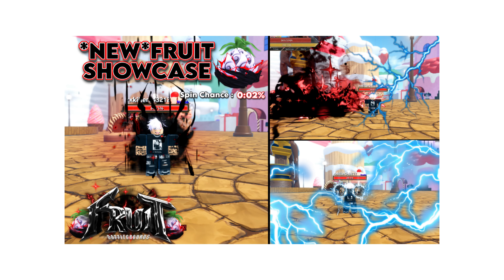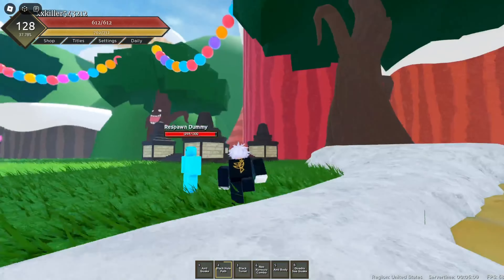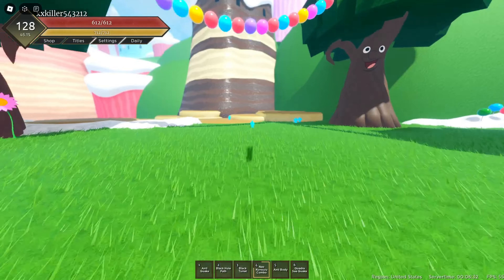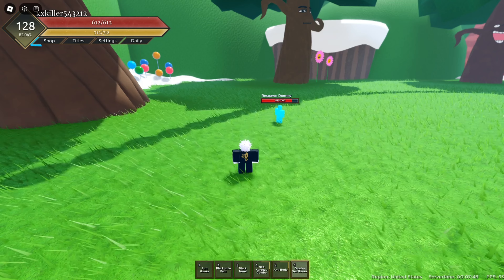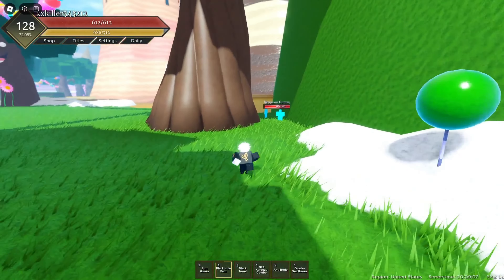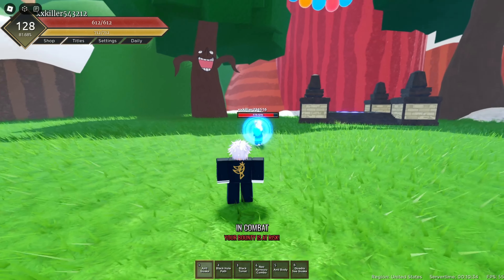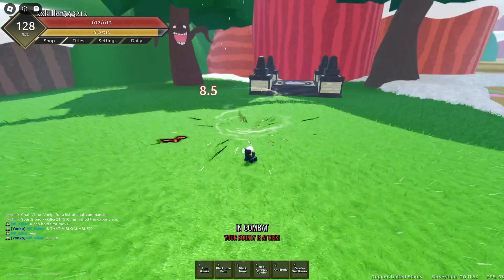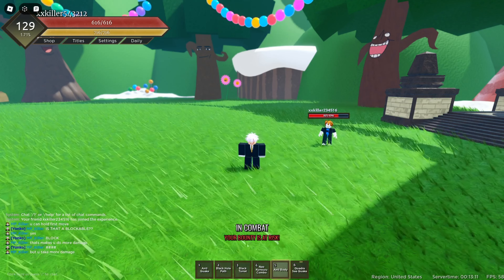THE *NEW* BEST DARKxQUAKE SHOWCASE IN FRUITBATTLEGROUNDS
THE BEST SHOWCASE FOR THE NEWEST FRUIT

GO FOLLOW MY TT:  @DJB_YT